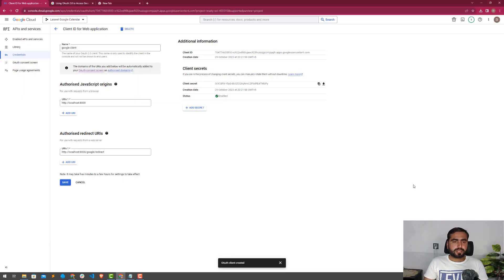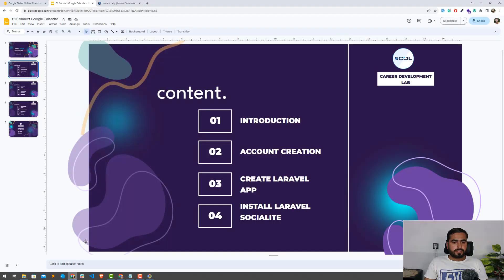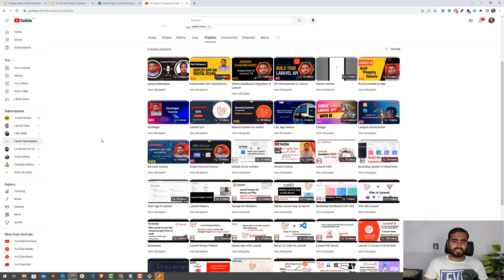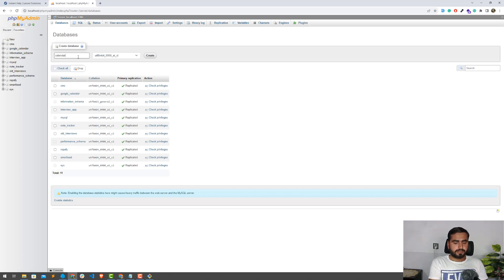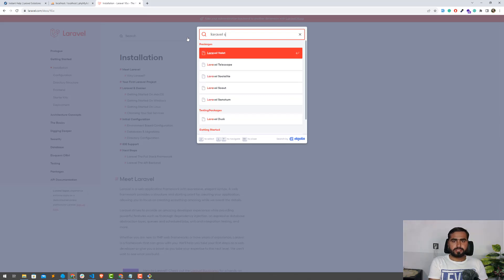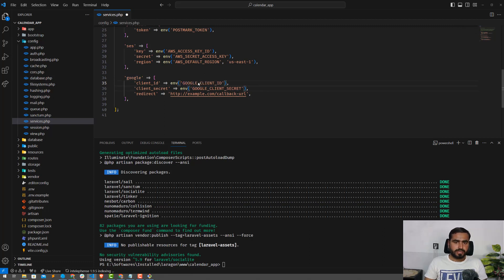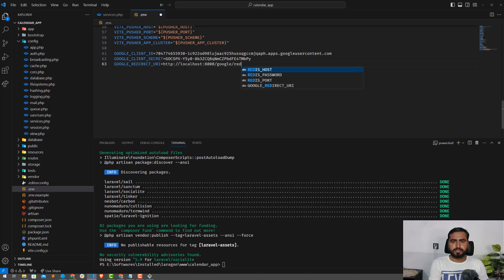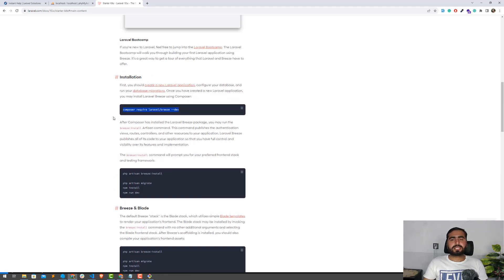#03 Create Laravel App and Install Laravel Socialite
Create Laravel App and Install Laravel Socialite

Integrate Google Calendar into your web application to unlock a world of scheduling possibilities. By seamlessly connecting Google Calendar with your web platform, you can provide your users with a powerful tool for managing their time, events, and appointments.

Make scheduling a breeze for your users with Google Calendar Integration. Say goodbye to the hassle of manual data entry and keep events, meetings, and deadlines organized in one place.

Empower your users to stay on top of their commitments with a user-friendly Google Calendar integration. Whether it's personal appointments or work-related meetings, they can manage it all effortlessly.

With Google Calendar integration, your web application becomes a hub for time management. Users can view, create, and edit events without leaving your platform, enhancing their overall experience.

Save your users time and reduce the risk of double bookings by integrating Google Calendar into your web application. It's a win-win for both your users and your business.

Seamlessly synchronize events between your web application and Google Calendar. This integration ensures that your users never miss an important date or appointment.

Keep your users organized and informed with a Google Calendar integration that offers real-time updates. Changes made in Google Calendar are instantly reflected in your web application.

Enhance your web application's functionality and provide added value to your users with Google Calendar integration. It's a feature that can set your platform apart from the competition.

Google Calendar integration is not just about convenience; it's about improving productivity. Users can manage their time efficiently, increasing their overall effectiveness.

Stay ahead in the competitive landscape by offering Google Calendar integration in your web application. Users will appreciate the added functionality, making them more likely to stick with your platform.

Seamless integration is key to user satisfaction. With Google Calendar integration, your users can enjoy a smooth, cohesive experience without the need to switch between platforms.

Don't let your users juggle multiple calendars. Make it easy for them by integrating Google Calendar into your web application and providing a unified scheduling solution.